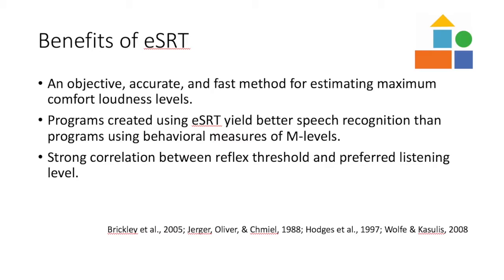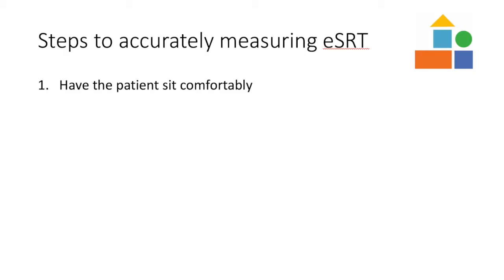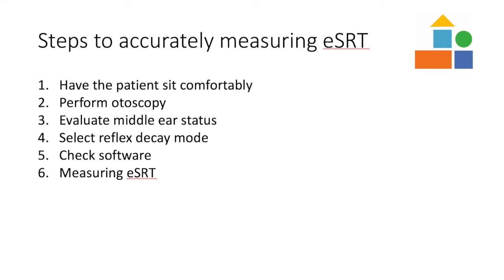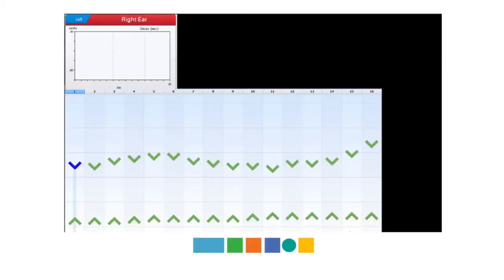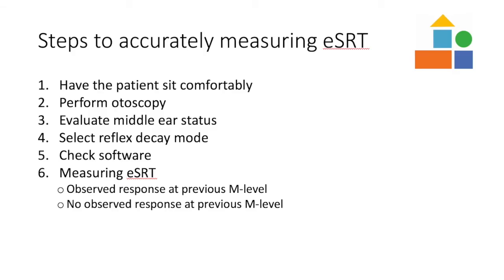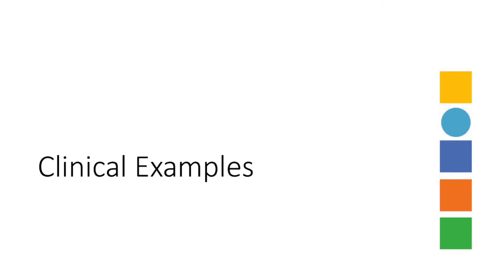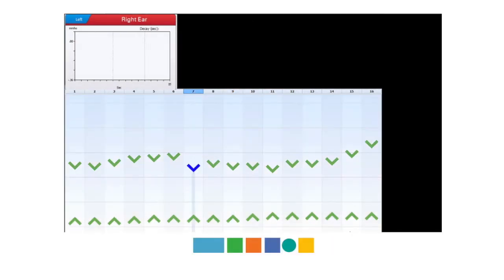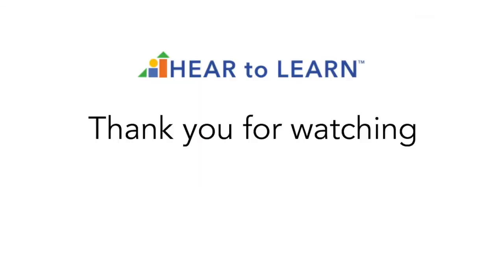Measuring eSRT for Advanced Bionics Cochlear Implants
This video is a step by step process that I use for measuring eSRT, electrically evoked stapedial reflex thresholds, for Advanced Bionics cochlear implants.